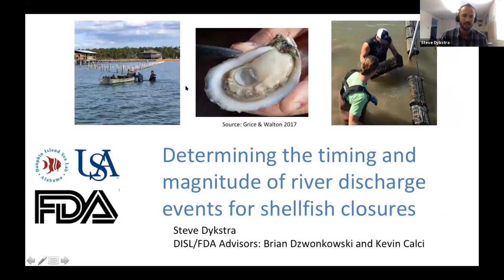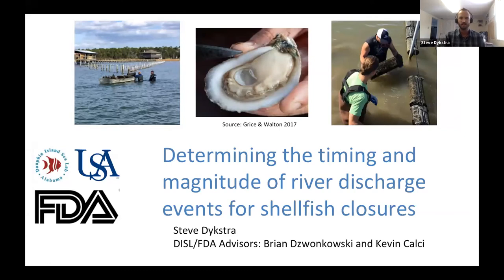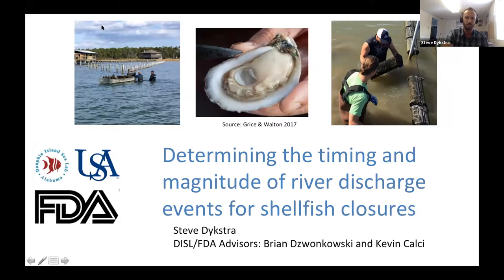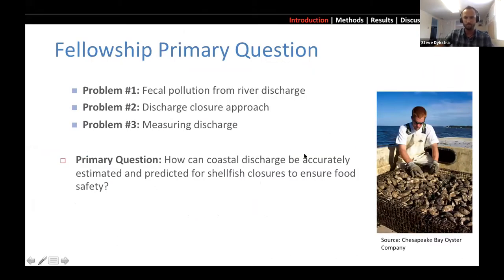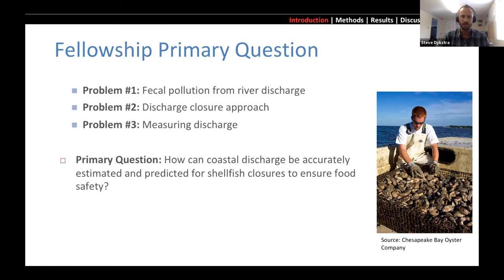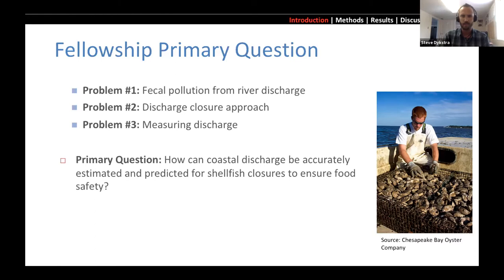UP Seminar: Determining the timing and magnitude of river discharge events for shellfish closures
Presenter: Steven Dykstra:

Abstract: Coastal fisheries depend on rivers for nutrients and estuarine habitats, but rivers can also bring high concentrations of bacteria during large river events.  During these events, fisheries are closed to ensure food safety.  River discharge is measured far inland where deltas, estuaries, and marine forces do not interfere, but these same influences make it difficult to observe when and how much flooding occurs near the coast. Usually, in rivers, large flooding events move from upstream to downstream faster than small events. A study was conducted to track flooding events through a coastal environment using long-term observations in Alabama. In contrast to flooding behavior in rivers, the results showed small flooding events moved downstream faster than large events. This occurred because large events caused water to flow out of the river channel, spilling over the forested floodplains where it traveled more slowly. This flooding of the delta also decreased the impact of large events and demonstrates large river discharge events can be tracked in coastal areas. These findings indicate managers can track river discharge events and develop predictive measures to more accurately determine when fishers need to close.